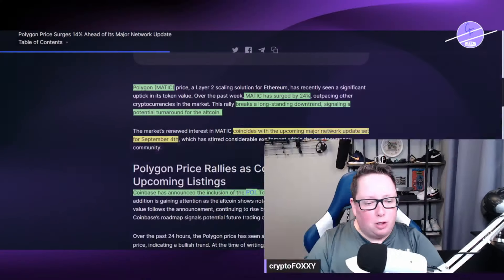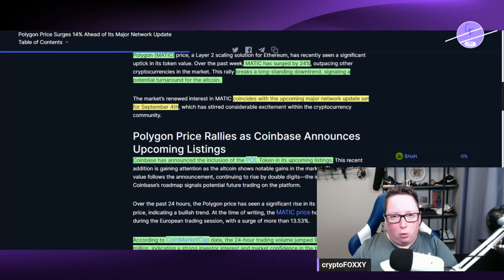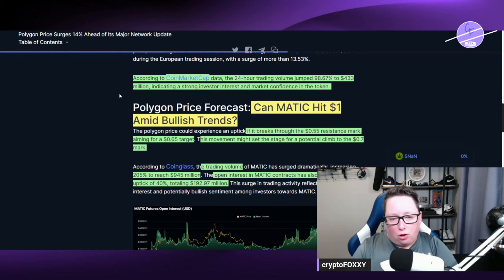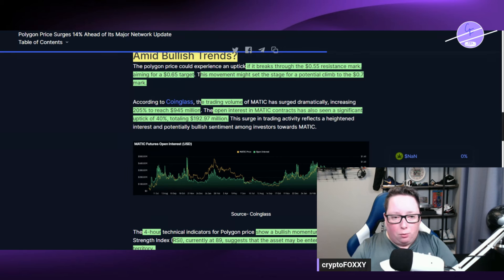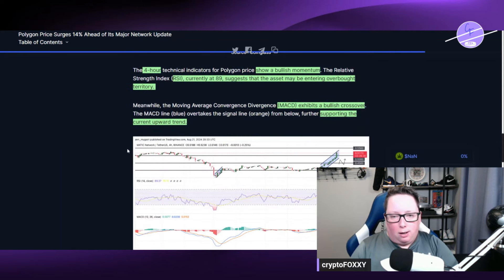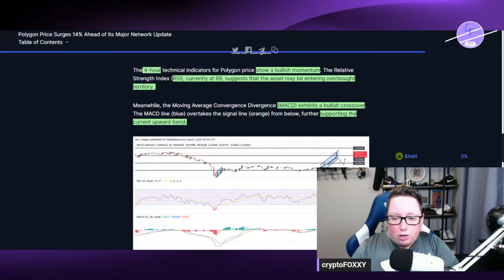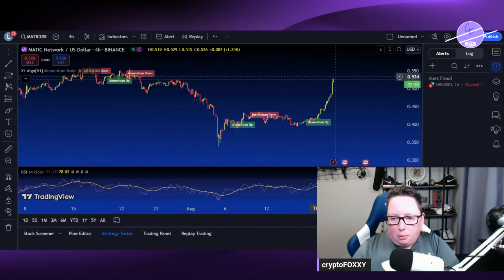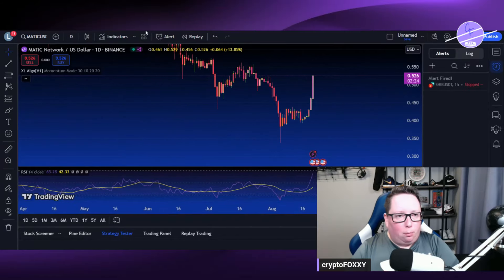Polygon MATIC Price Surges 14% Ahead of Its Major Network Update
This week, Polygon MATIC has surged by 24%, outpacing other cryptocurrencies in the market. This rally breaks a long-standing downtrend, signaling a potential turnaround for the altcoin.